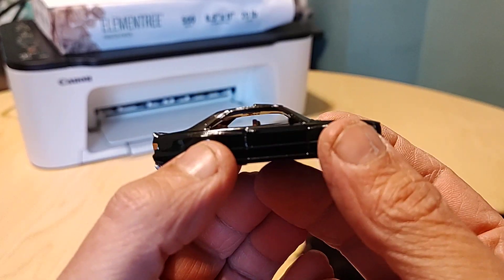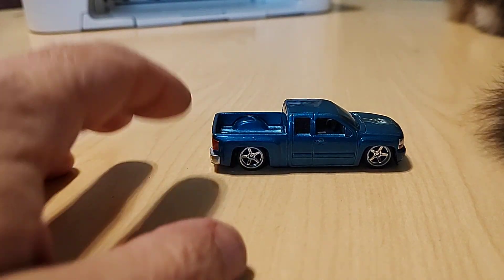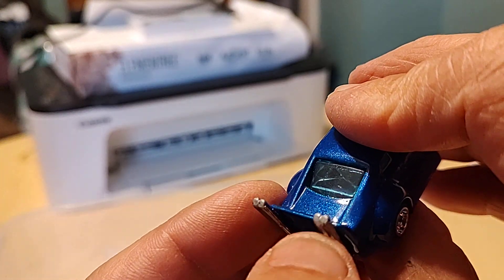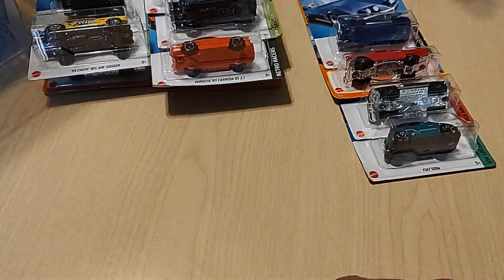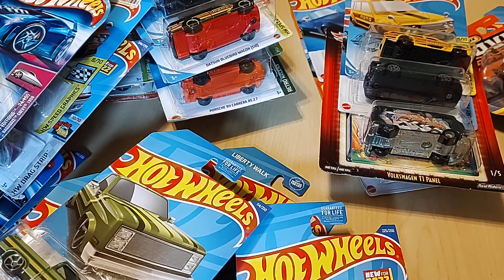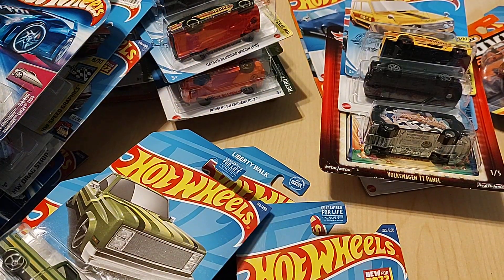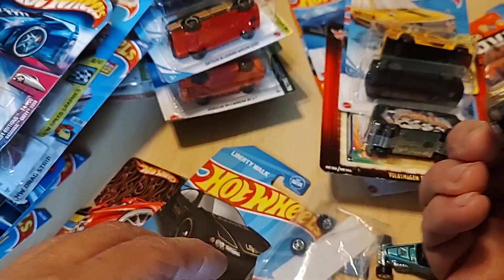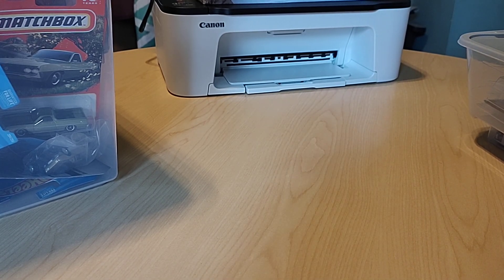Tote of Diecast. And just a couple previews of customs for Ukraine Auction.